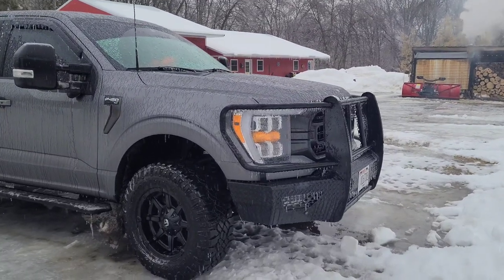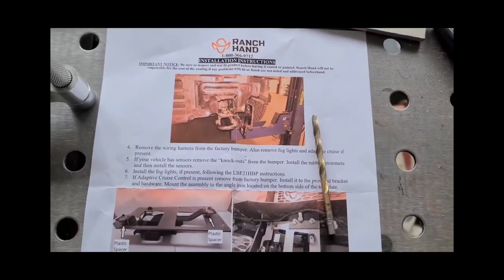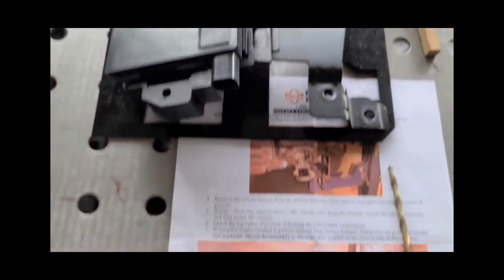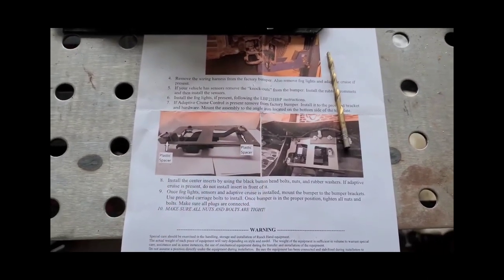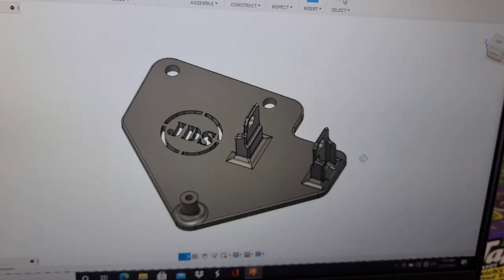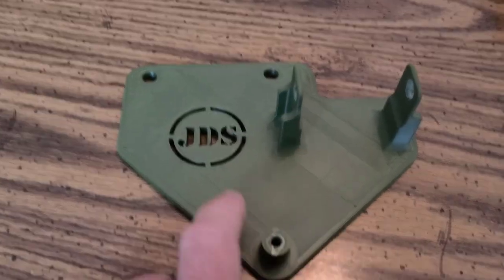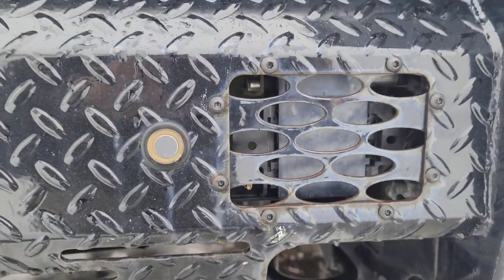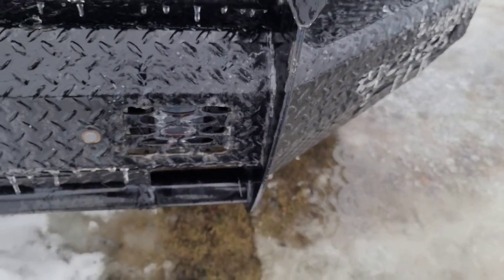Why does my truck do this? Explained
if you installed an aftermarket bumper on your 21+ f150 and your truck now,
has no cruise control,
has no collision assist,
collision assist triggers when cars pass,
brakes lock up driving,
here's why and here is the fix.